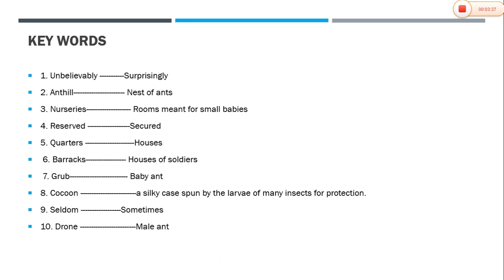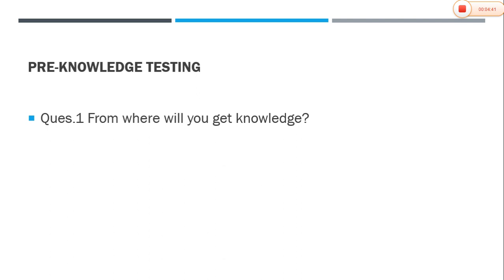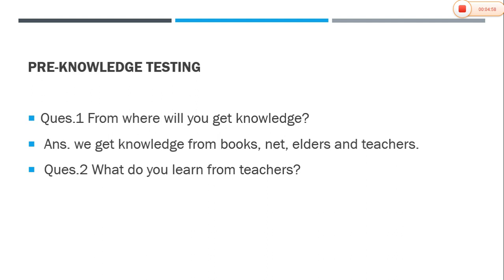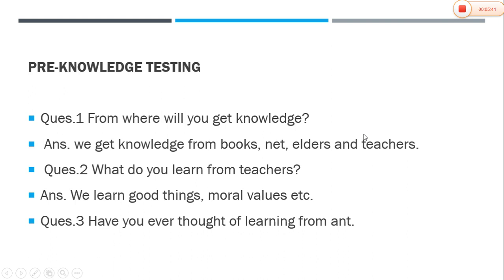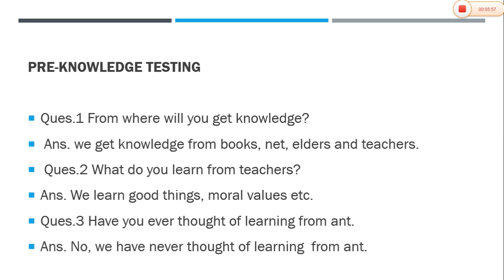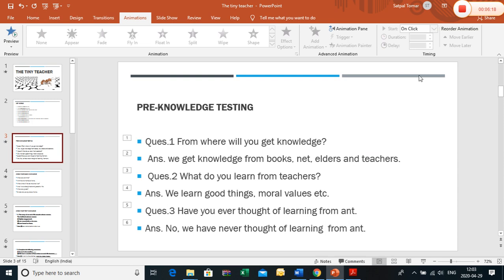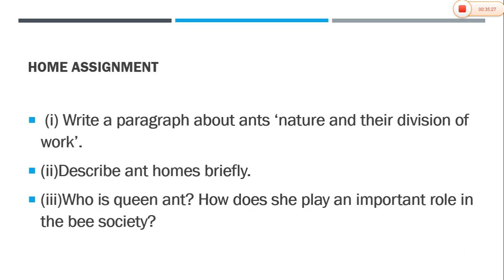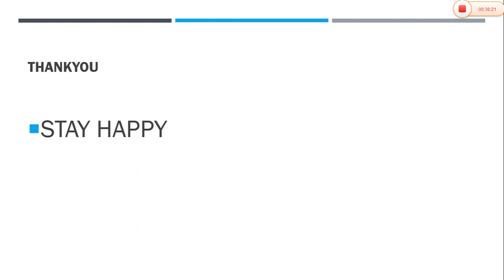THE TINY TEACHER(CLASS-7TH)